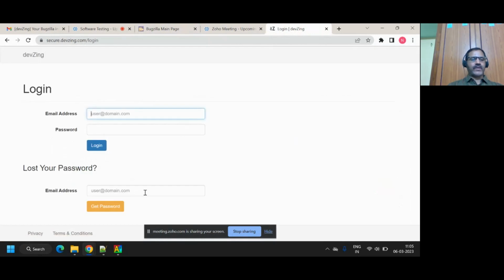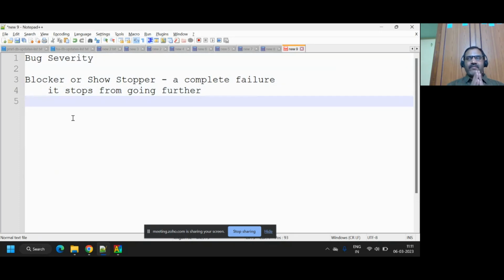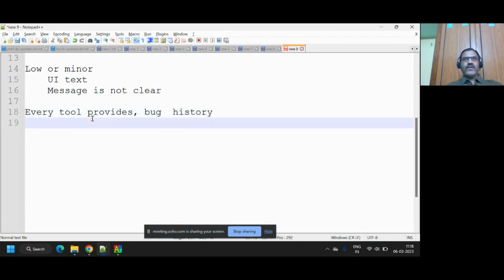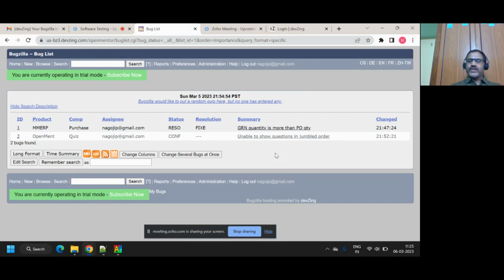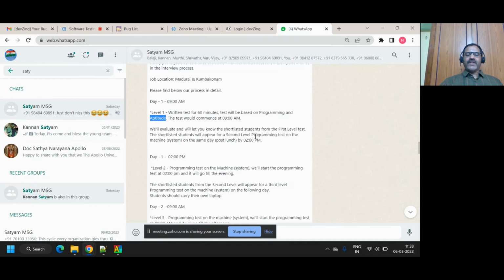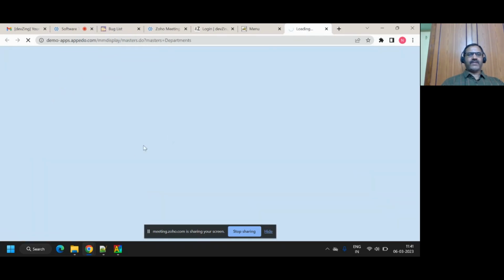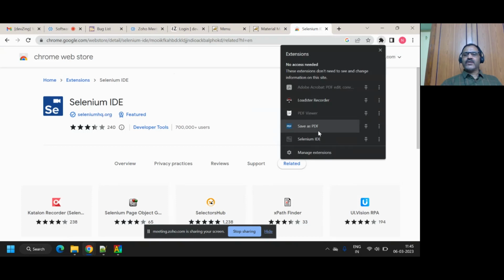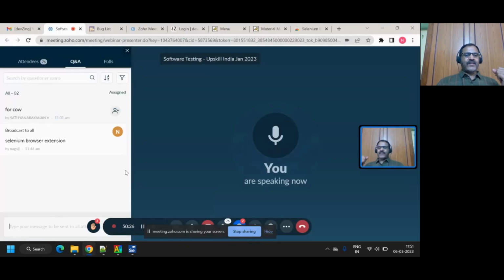Bugzilla, Intro to Selenium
Using Bugzilla for bug tracking, introduction to Selenium test automation tool